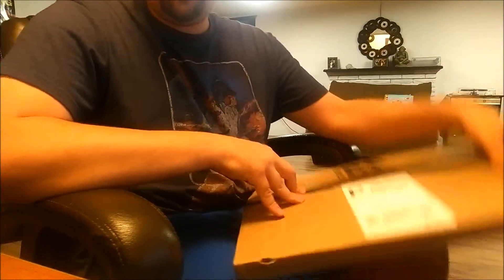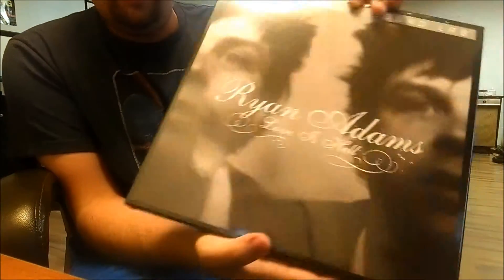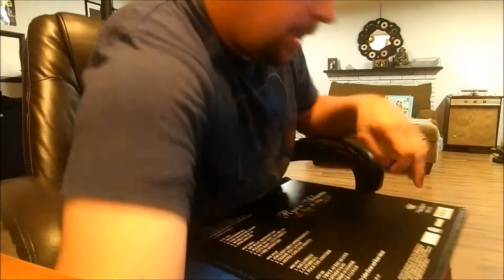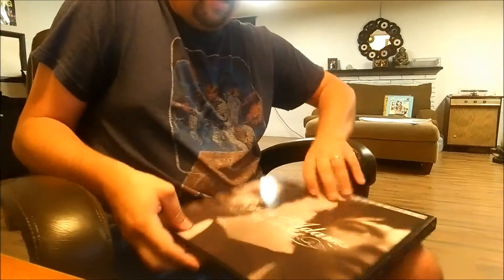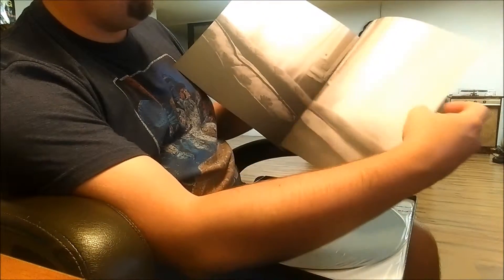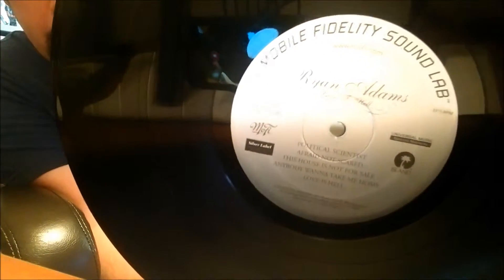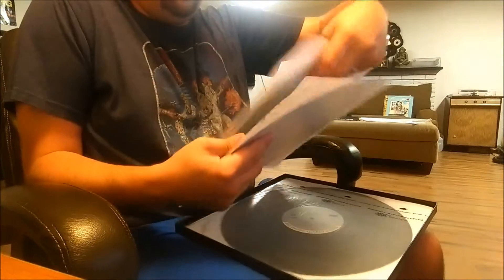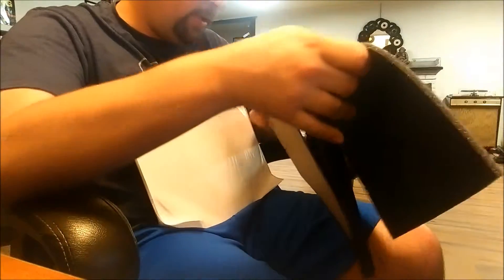Vinyl Unboxing! Ryan Adams Love Is Hell MOFI 3xLP Box Set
Finally got a copy of Mobile Fidelity Sound Labs pressing of Love Is Hell by Ryan Adams! Here is my unboxing video!